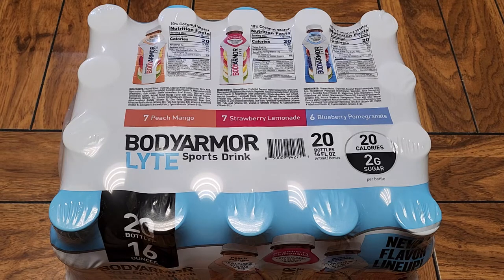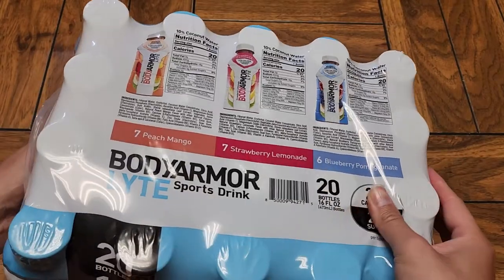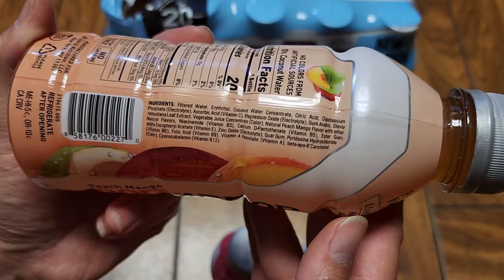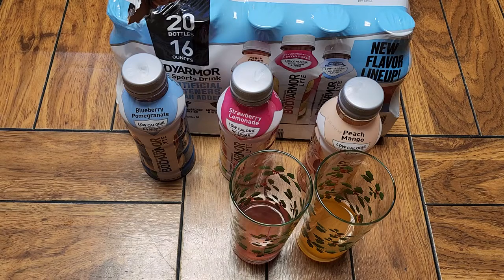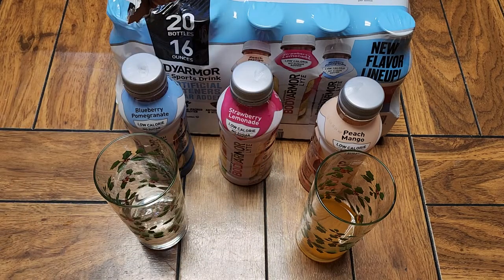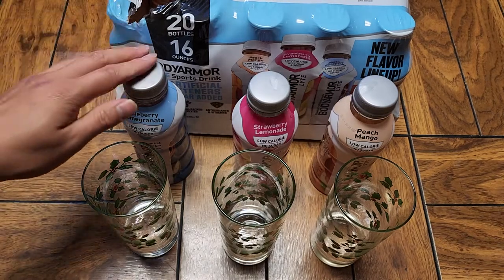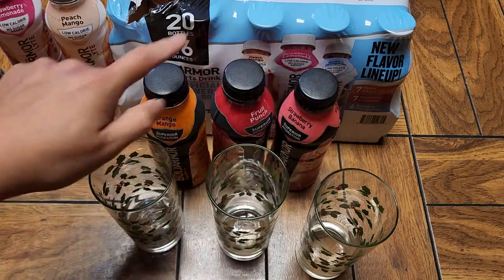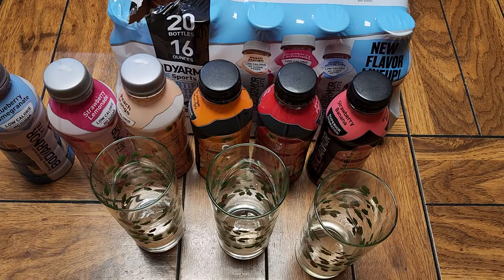Costco Sale Item Review BODYARMOR Body Armor Lyte Sports Drink Natural Taste Test No Added Sugar